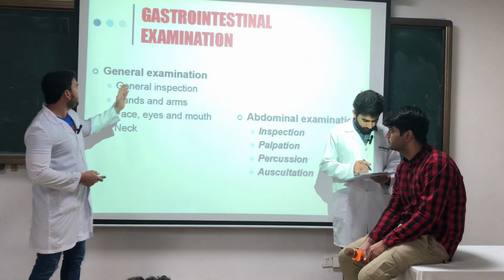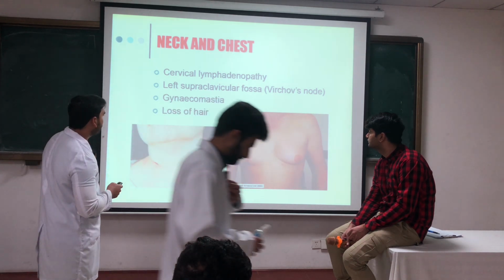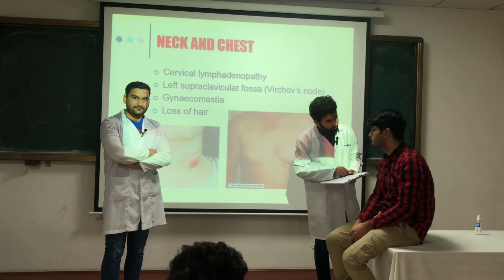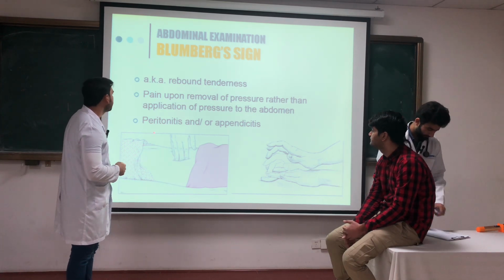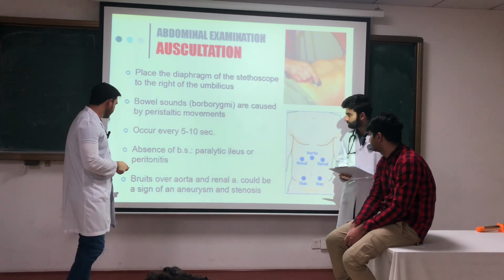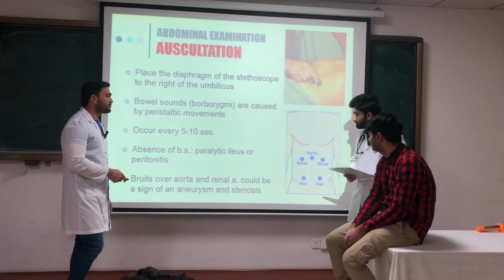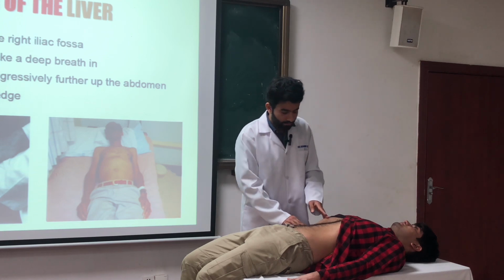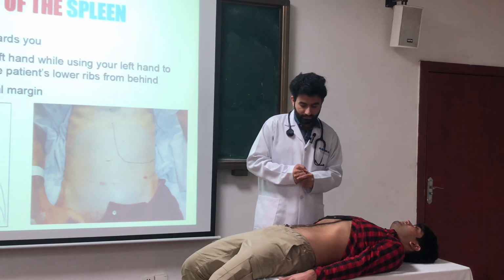Abdominal Examination by Final Year Students Dr Atif, Rehman and Saad | Group A